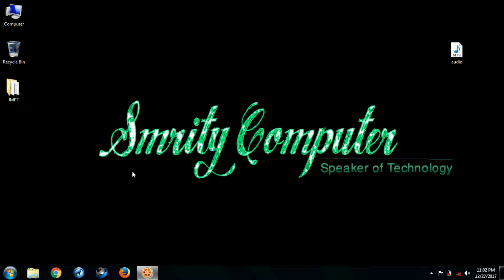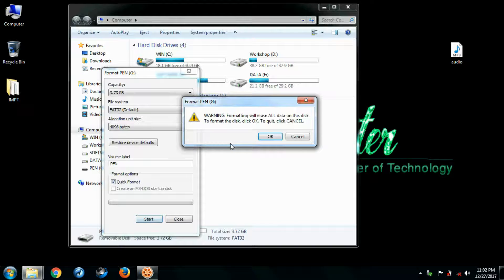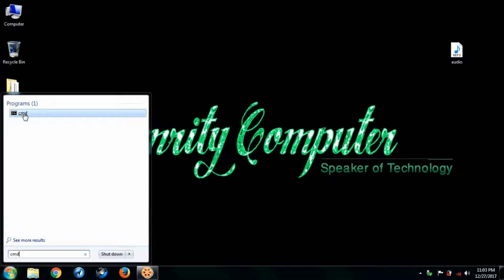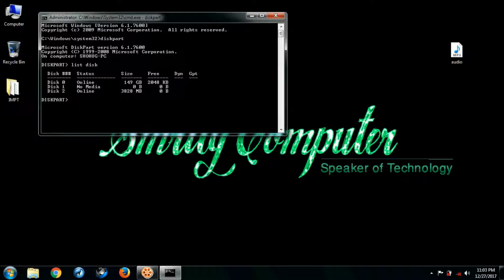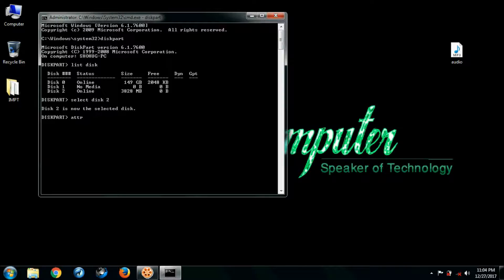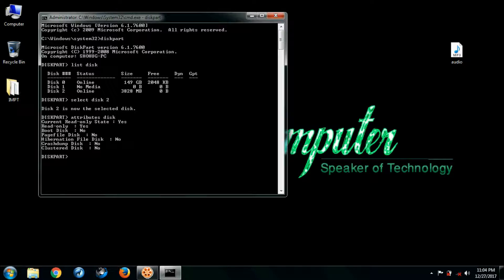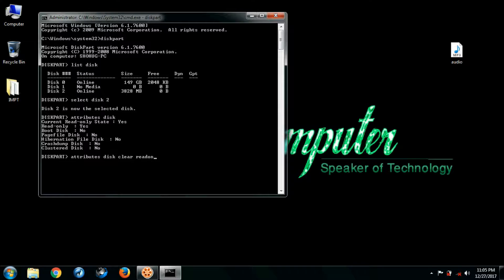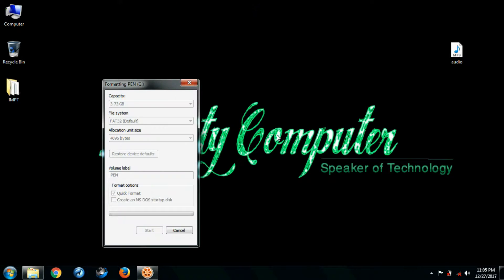How to Repair Damaged/Corrupted/Write protected Memory card/Pen drive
Friends In my video i try to show how to solve write protected memory, pen drive or usb hdd problem. If you try this method hope you can 100% solve your problem.